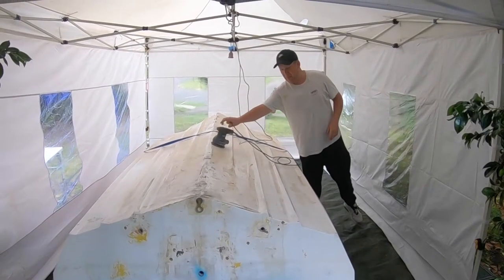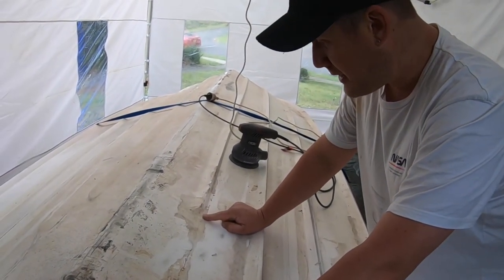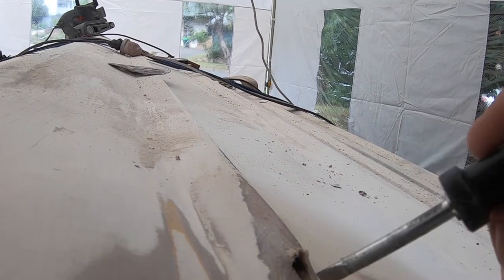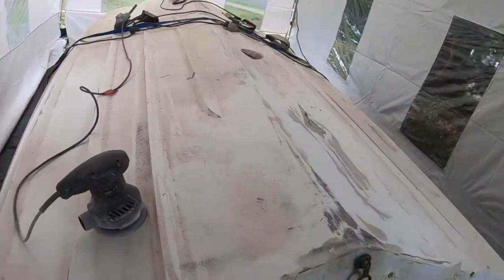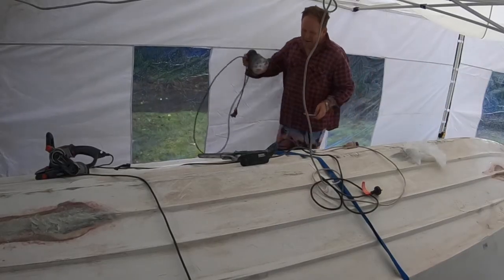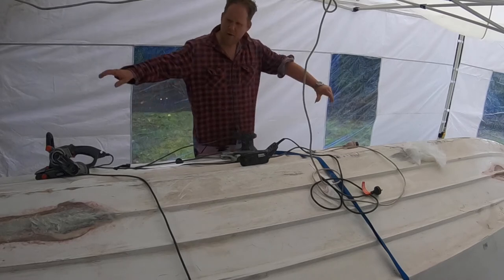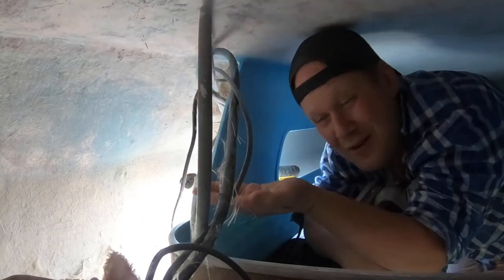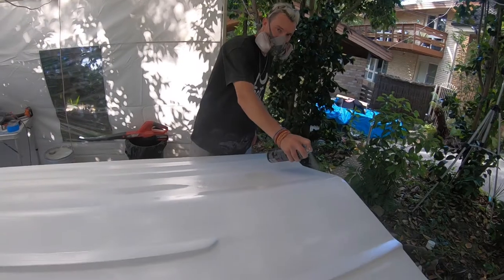[Flipping boats with friends + Hull Painting] DIY Ski Boat Restoration - 1964 Glastron - Part 9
This channel has closed. PLEASE head over to "GONE ADRIFT" for all the new BOAT VIDEOS!

In this fast & entertaining 8 minute video I flip the boat over with the help of 2 friends; fix 3 cracks / leaks in the hull; and paint the hull white.

Includes:
-  flipping boat by hand
- making outdoor temporary spray booth
- repairing cracks in hull
- priming, painting and clear coat hull with rattle cans
- flipping boat back over with only 2 people

[6 month-long Ski Boat amateur restoration of a 1964 Glastron Jetflite V143 in Sydney Australia, through the long winter of Covid 19 isolation! From rotten transom, leaking hull, broken engine - to summer 2020 ready!]